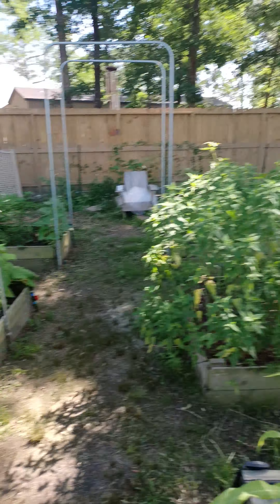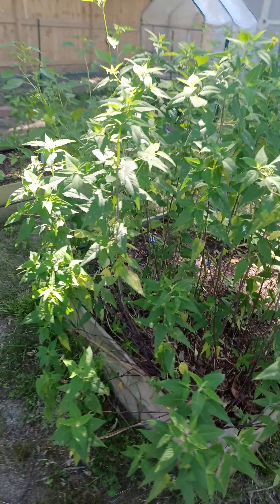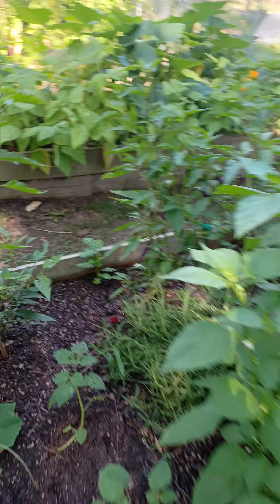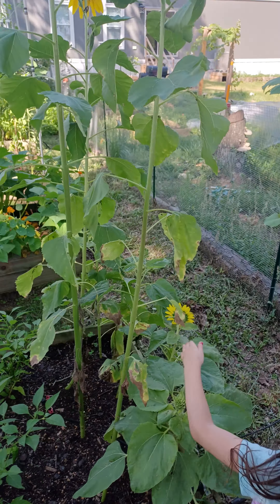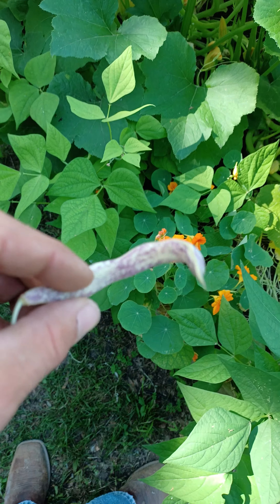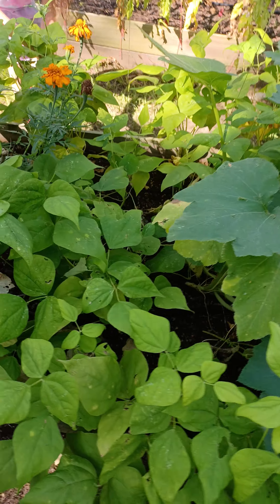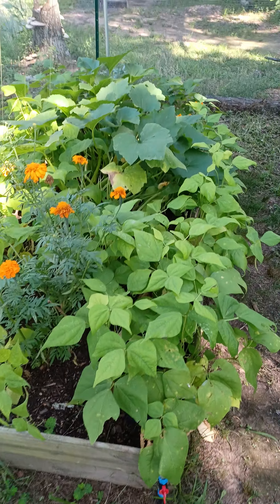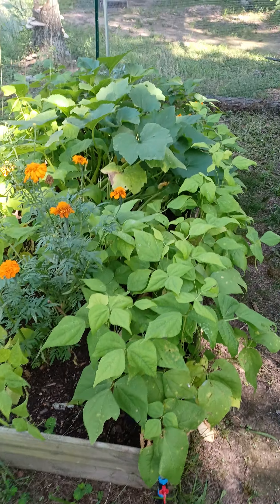Garden Peek zone 8 Texas! garden gardening # texas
so much going on!!Food forest texas summersGardening in south texas summersTexas summer gardenGardening zone 8bGardening zone 8aLast year updatepermaculturefood forestgardening